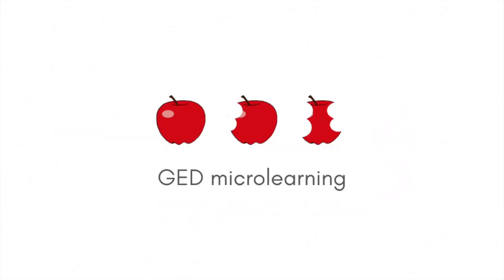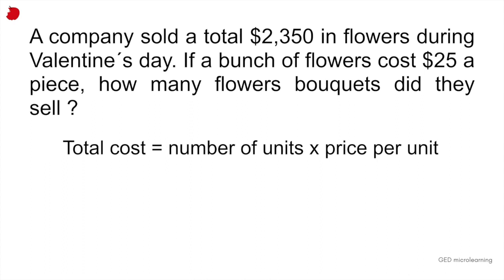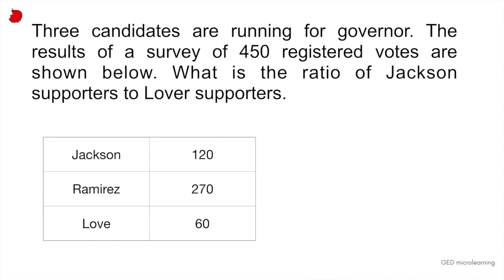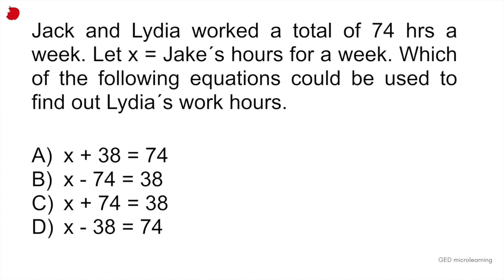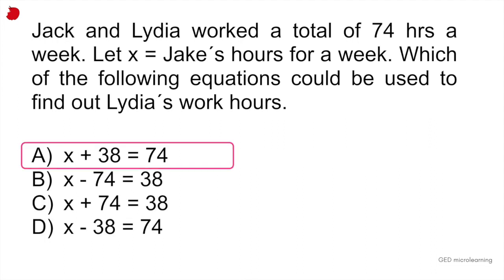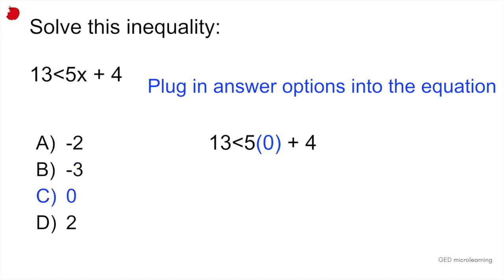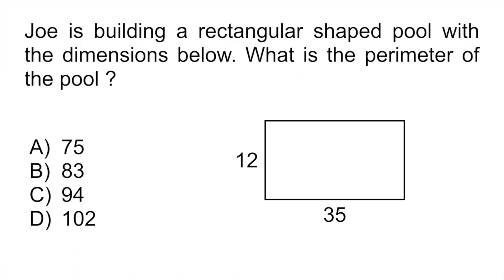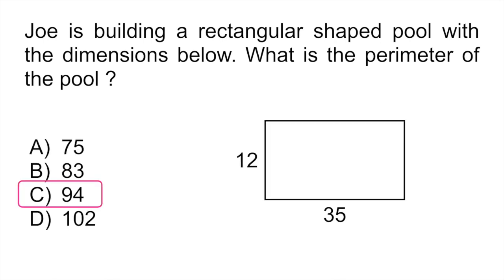Quiz #28 : 5 GED Math questions explained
In this GED math quiz you will learn how to calculate cost, how to set up a ratio, how to solve algebra problems, and how to find the perimeter of a rectangle (geometry)

TIMESTAMPS:
00:00 Intro
00:11 Cost
01:50  Ratios
02:55 Algebra
04:19 Algebra
06:02 (Geometry) Perimeter of a rectangle